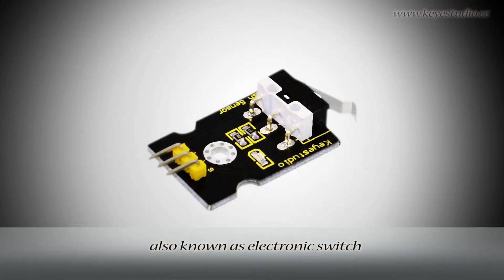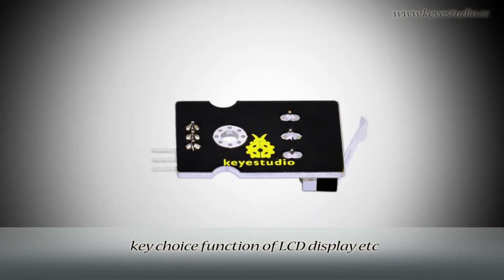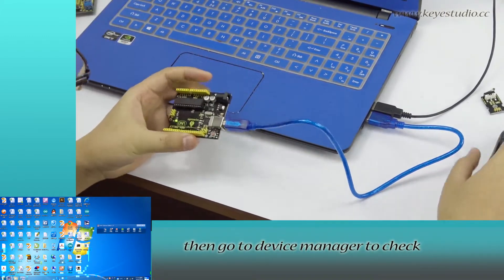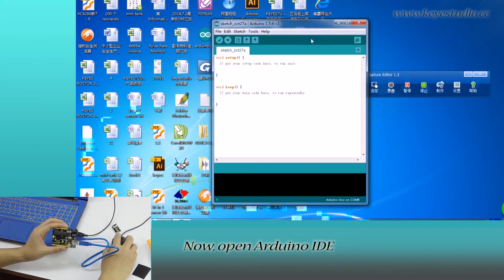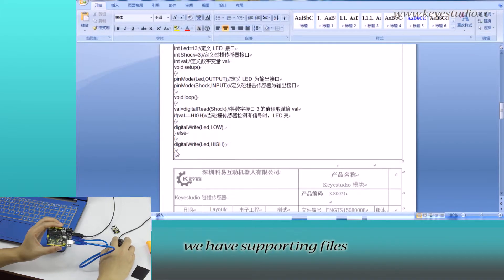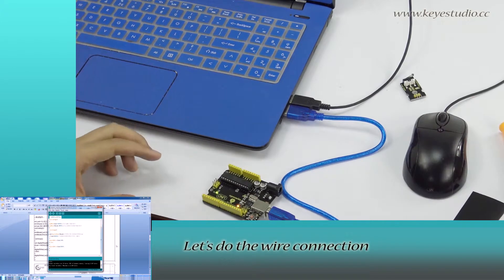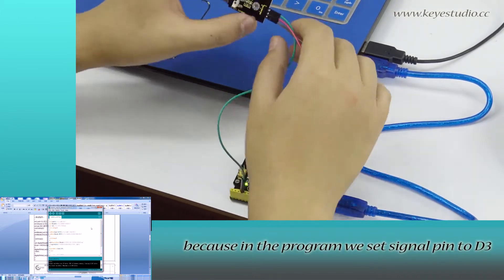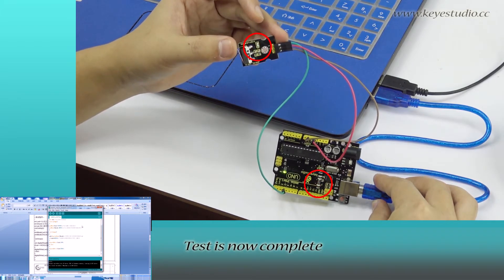ks0021 keyestudio collision sensor module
Collision sensor, also known as electronic switch, is a digital on-off input module necessary for elementary electronic learning. By programming, it can realize control over light, sound device, key choice function of LCD display etc. Using 3P sensor cable to connect it to sensor shield, it can be installed to 4WD AL alloy mobile robot platform to realize collision detection function. It is both convenient and effecient.